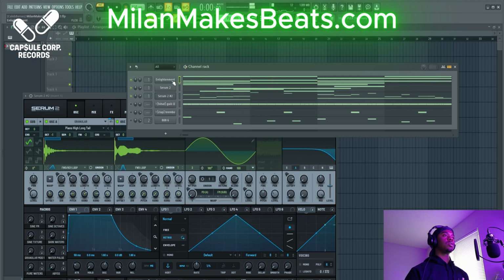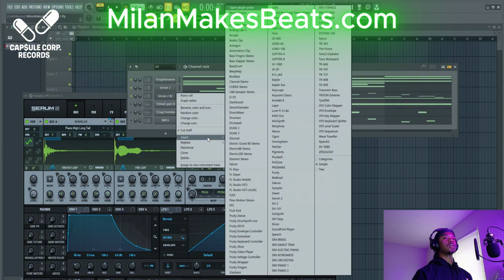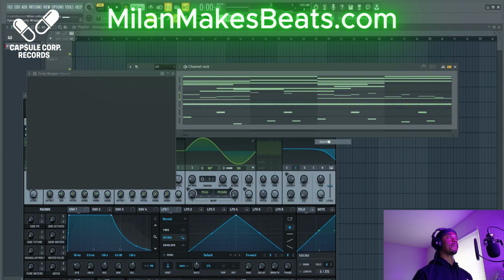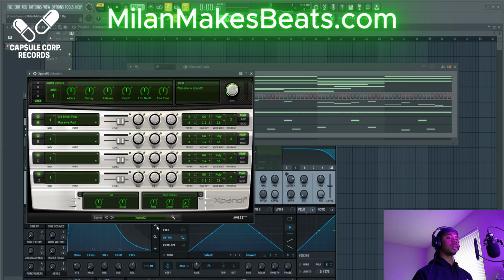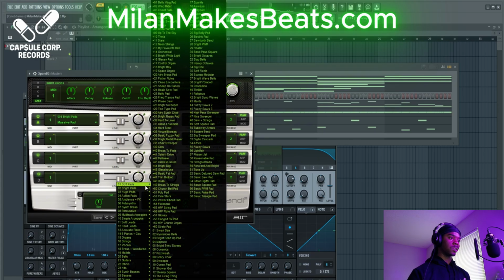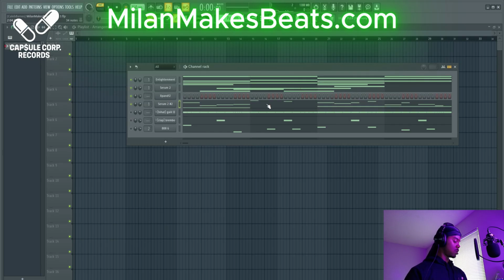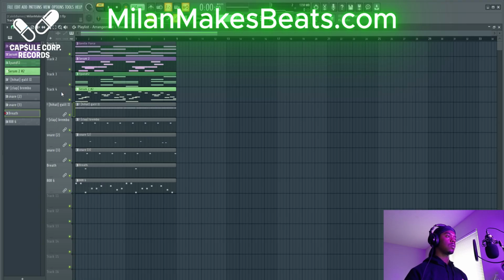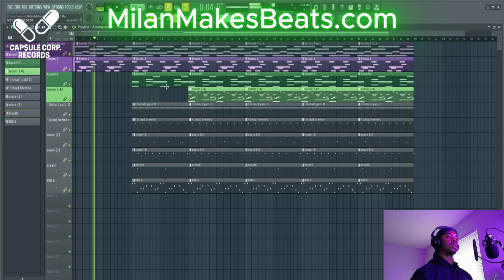Melodic Beat Tutorial | Melodic Tricks & Producer Tips